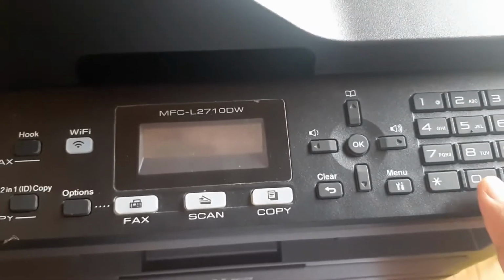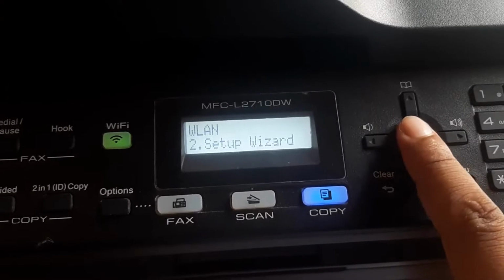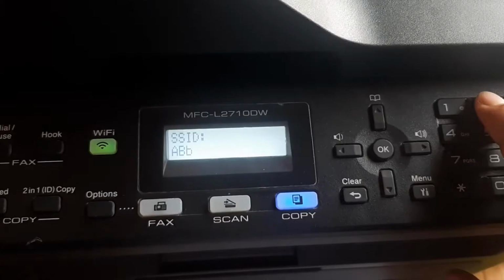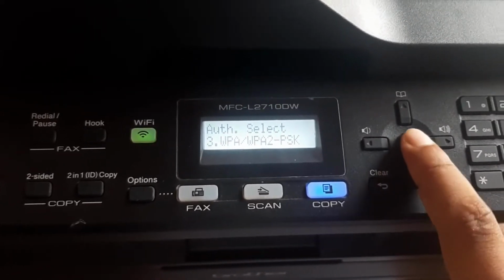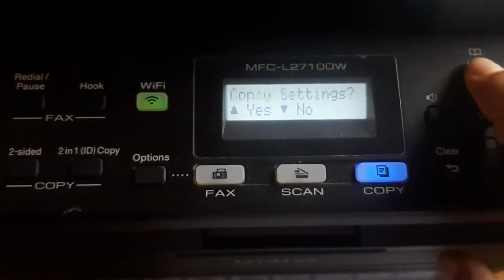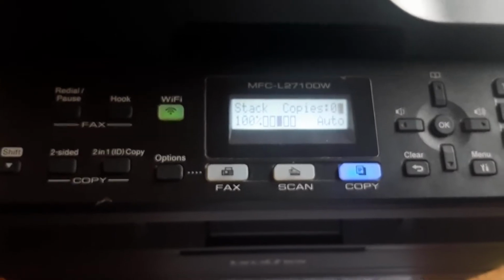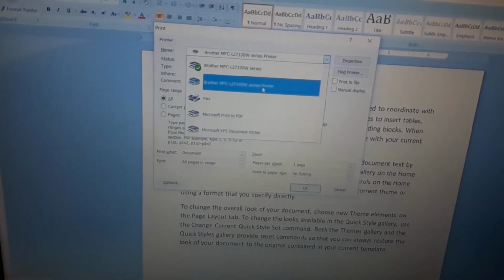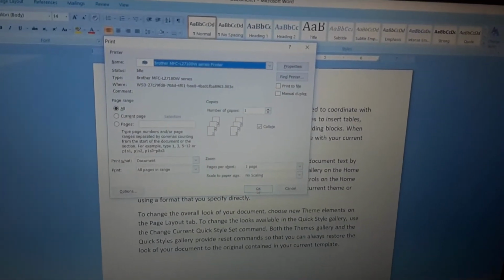Connect Hidden Wifi on Brother MFC L2710DW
How to connect Hidden wifi on Brother MFC L2710DW